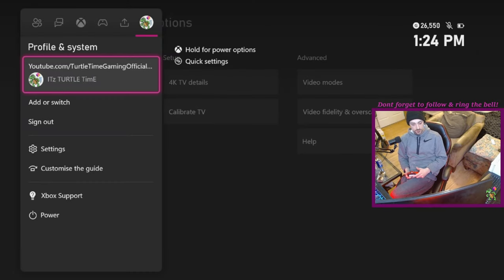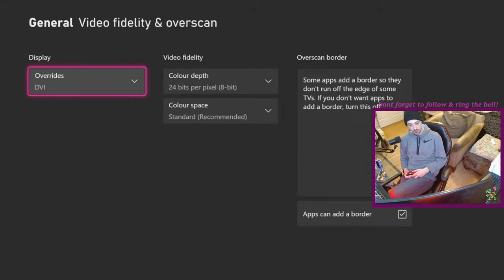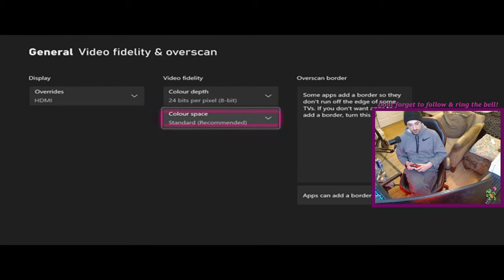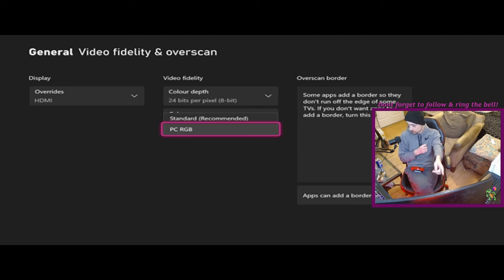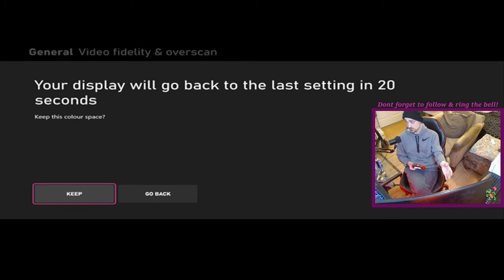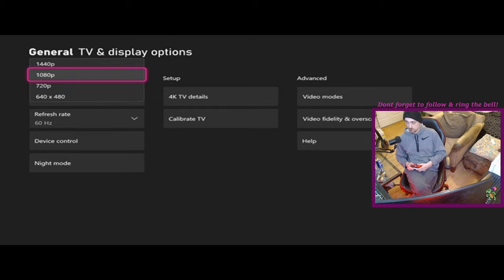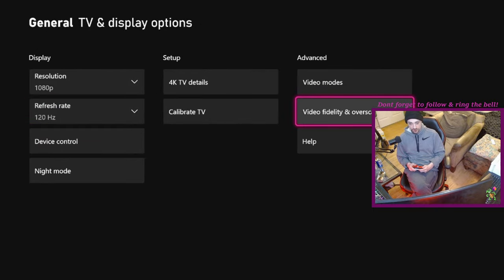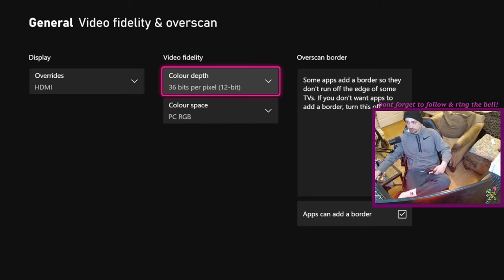How to get 120FPS/Hz On any Xbox Console (XB1/S/X/SERIES S&X, UPDATED DECEMBER 2023)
Welcome to the ultimate guide to maximizing your Xbox One's capabilities! In this comprehensive tutorial, I'll guide you through the steps to set up your Xbox One for a smooth 120Hz refresh rate while preserving vibrant color depth for an immersive gaming experience.

Together, we'll navigate the settings menu, exploring display and video settings in detail. I'll provide a clear, concise walkthrough, ensuring you don't miss any essential configurations.

This tutorial is designed to optimize your gaming setup, focusing on enhancing not just the refresh rate but also the richness of colors and depth to elevate your gaming visuals. From adjusting color space settings to fine-tuning display configurations, every critical aspect will be covered to help you extract the maximum potential from your gaming console.

Whether you're a casual gamer seeking smoother gameplay or a competitive player aiming for precision, understanding and applying these settings can significantly impact your gaming experience.

Join me on this journey to unleash the true potential of your Xbox One. Let's dive in and take your gaming experience to the next level! mcYXoLx*Ek7